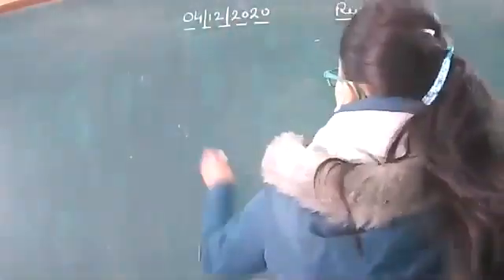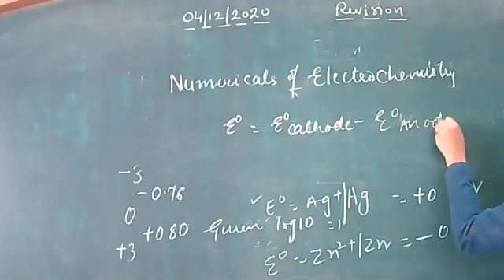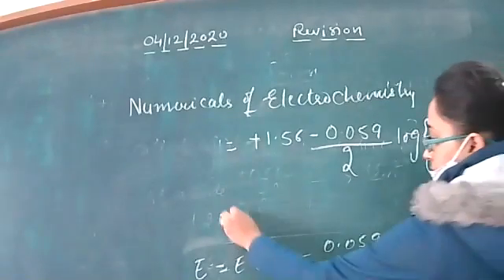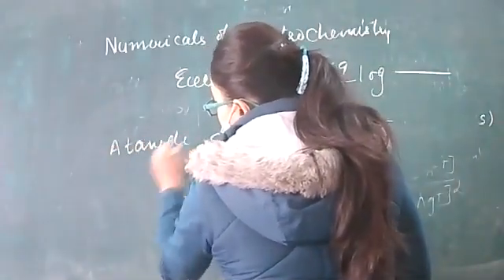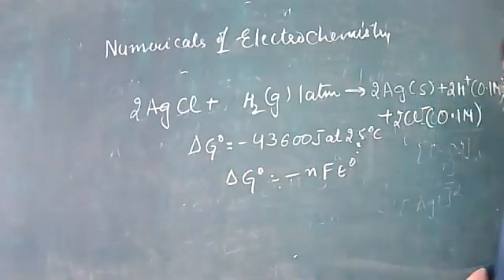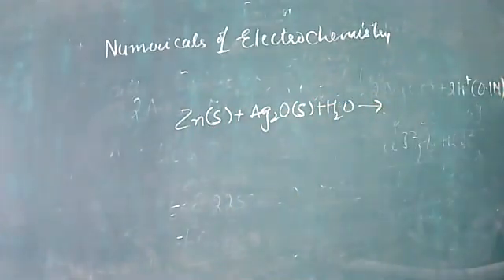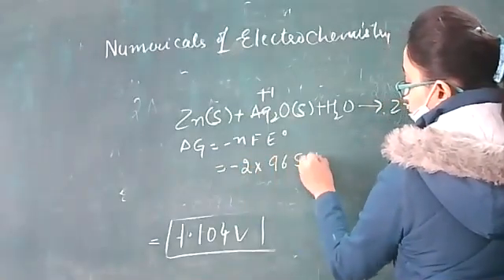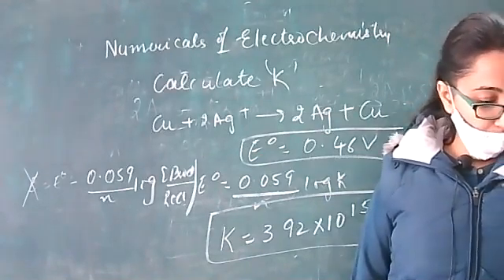4.12.2020 XII CHEMISTRY